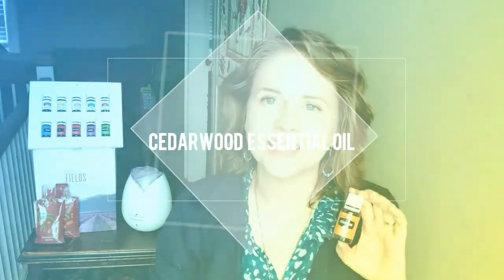Cedarwood Young Living Essential Oil for Brain, Skin, Scalp, Hair, and Sleep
Brain, Skin, Scalp, Hair, and Sleep... those are the words that come to mind when I think of Cedarwood!  Cedarwood is not included in the Premium Starter Kit, but can be purchased anytime